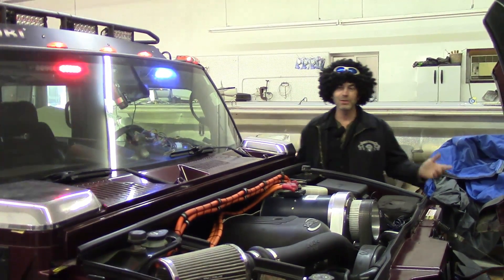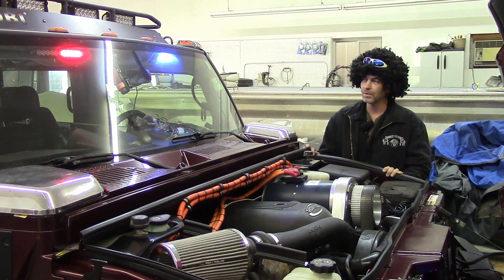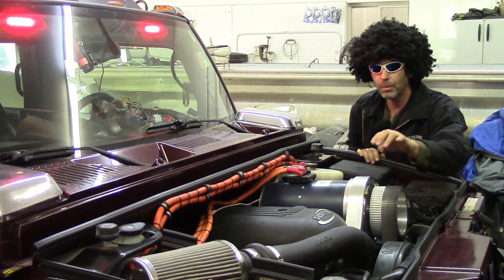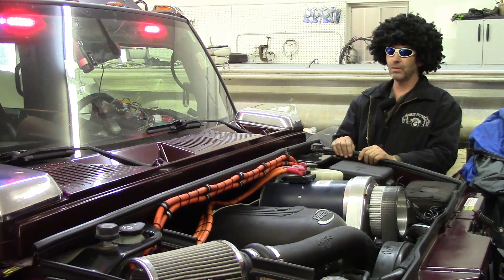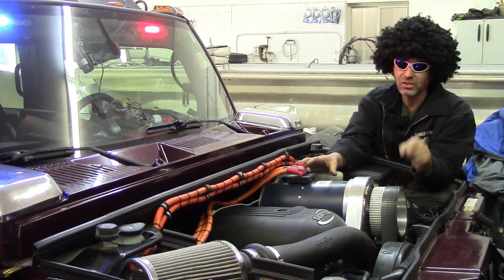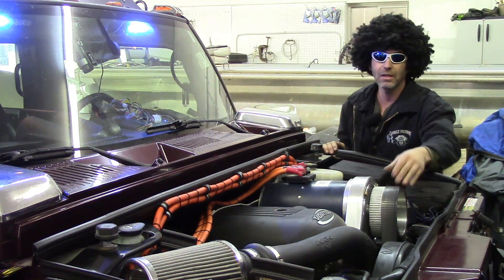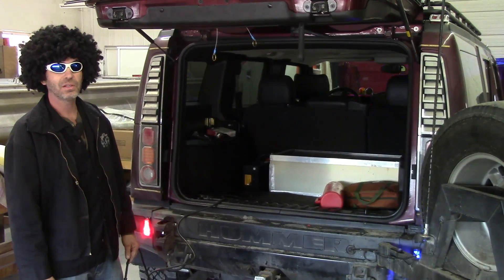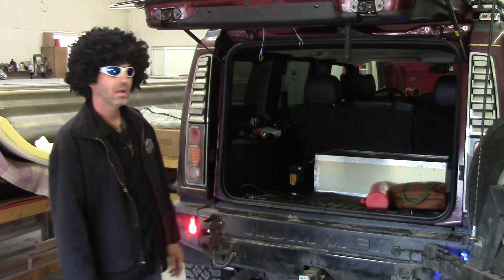Johnny Magic "Motorhead Messiah" Hummer Goodwin Assist Prototype Hybrid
Johnny Magic "Motorhead Messiah"... The Patented Goodwin Assist is a revolutionary new technology for converting Hummers into highly fuel efficient plug in hybrids. The Goodwin Assist is focused squarely on bang for the buck proposition of maximizing fuel savings with minimal capital investment resulting in the shortest ROI.   Check out Johnathan Goodwin H-1, H-2 Duramax Diesel conversions AND Johnny Magic at HLINECONVERSION.COM